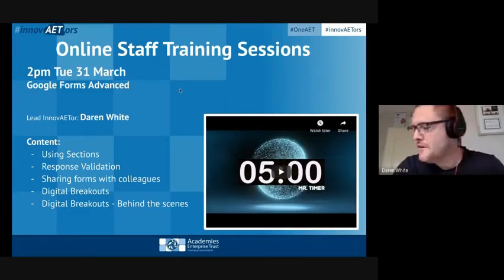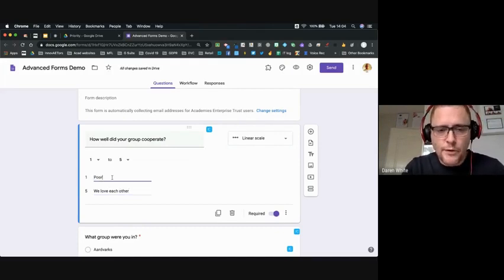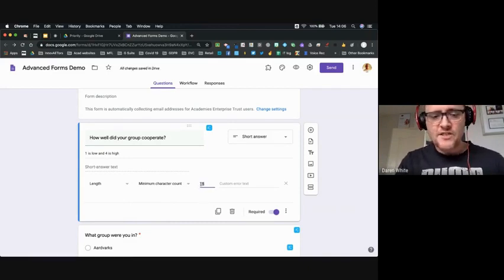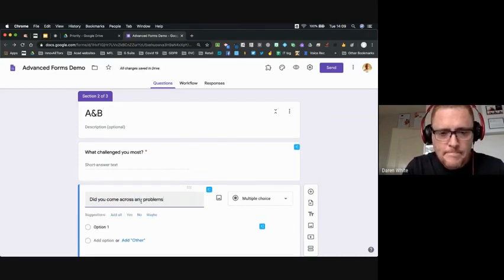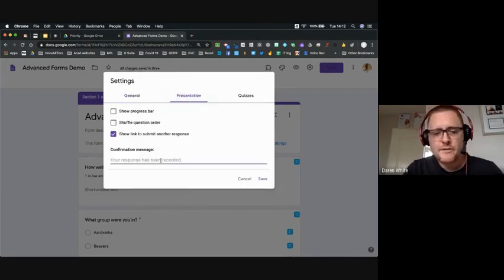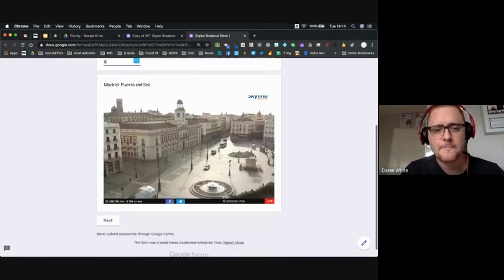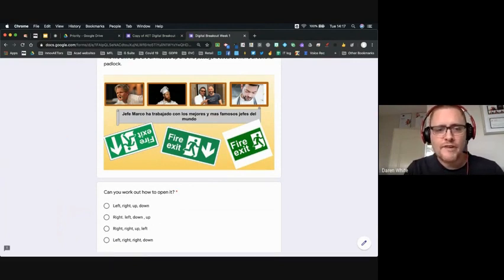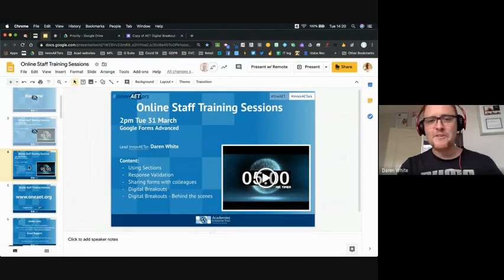Google Forms Advanced - Digital Breakouts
Here's a video from a training session I recently led for staff across the Academies Enterprise Trust on Google Forms and how to build your own digital escape rooms.